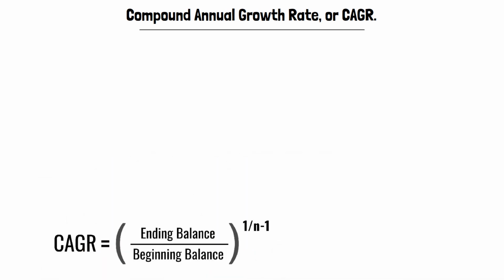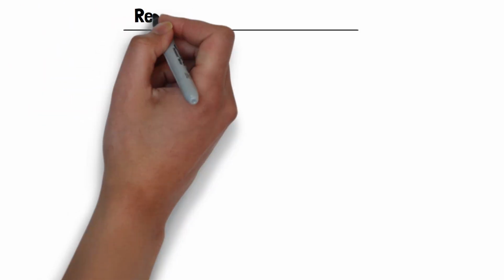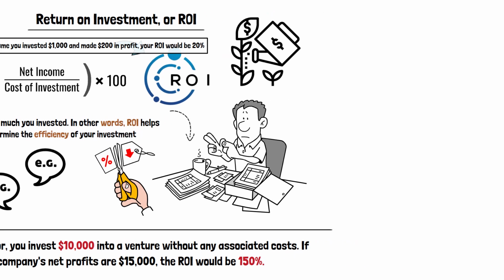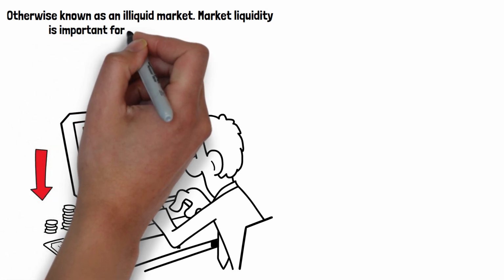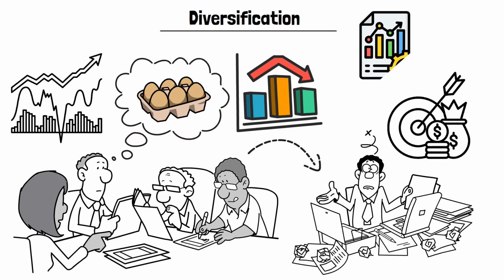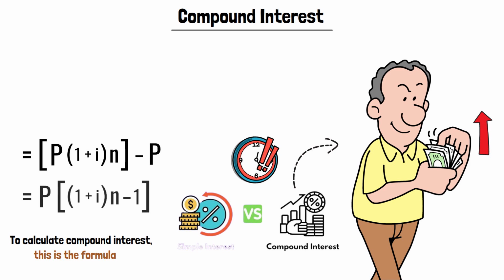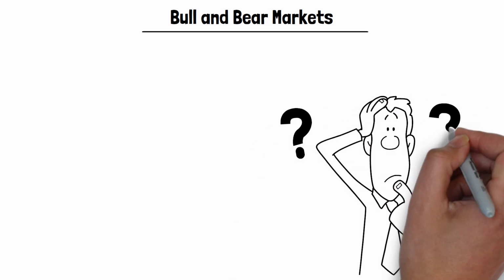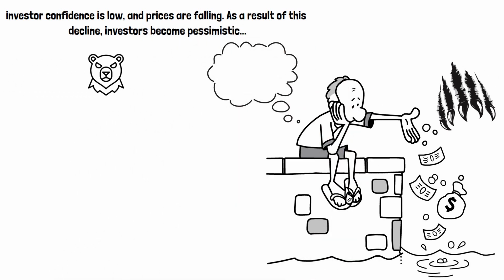You WILL Become A Pro Investor In Just 10 minutes By Watching This!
Learn the essential investment terms every beginner should know in this quick, easy to follow video. Whether you're just starting out or looking to brush up on your knowledge, this guide simplifies complex jargon so you can invest with confidence.